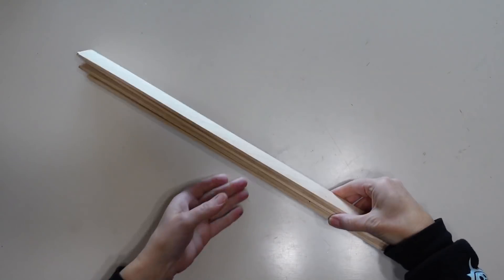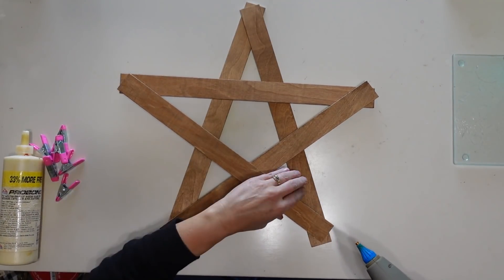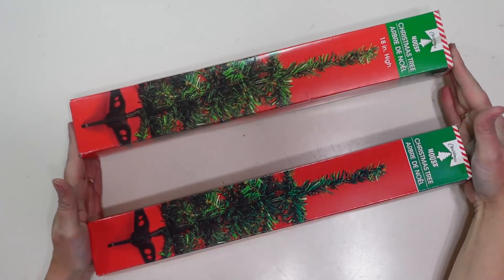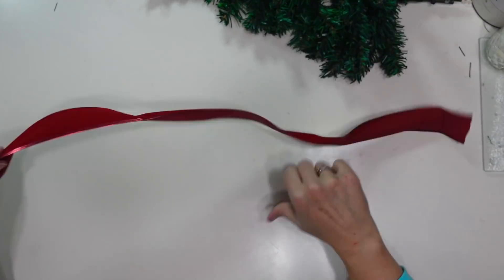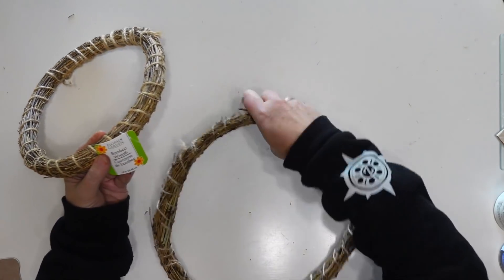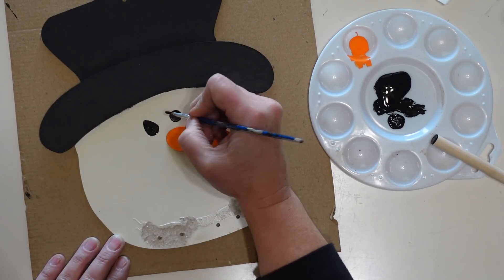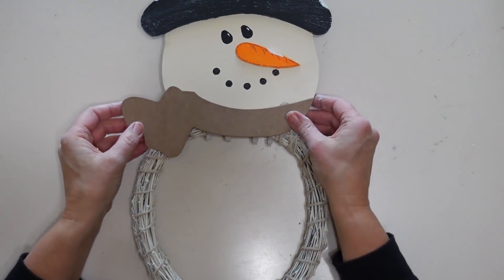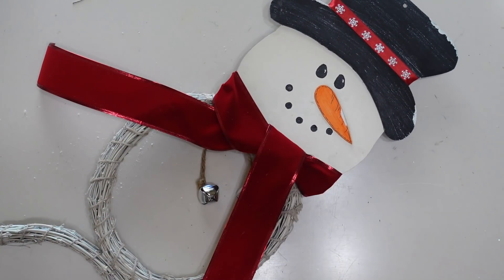Easy Outdoor Christmas DIYs - Holiday Door or Porch Decor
In this video I show you techniques for making your Christmas and holiday DIYs so they can be displayed outside and hold up better in extreme weather, however, all of these projects are also perfect for displaying indoors as well.

Follow my new channel for family, lifestyle, and travel vlogs